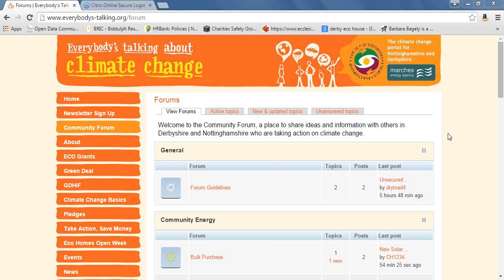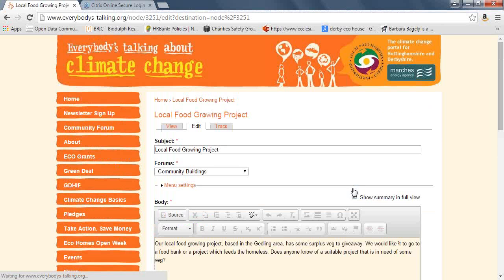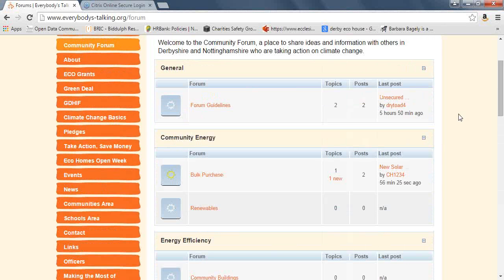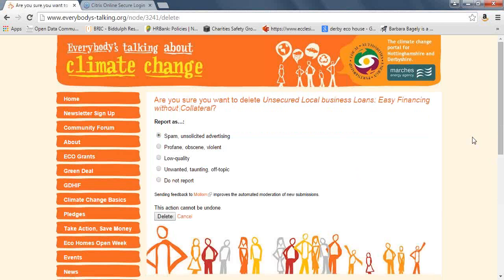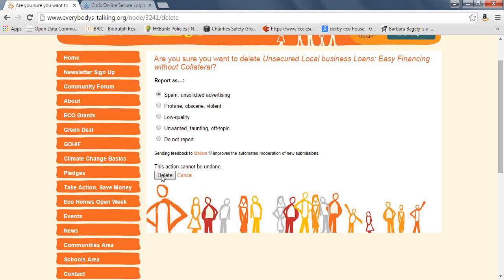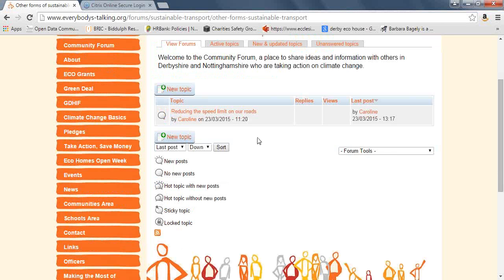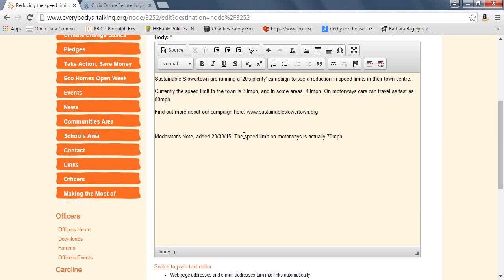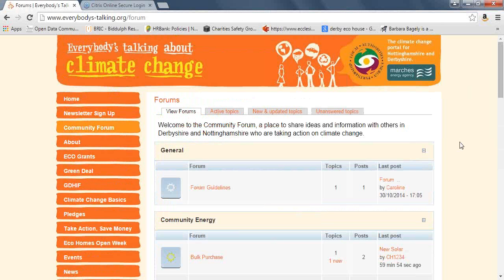Moderating the Everybody s Talking Online Community Forum Part 2 of 2